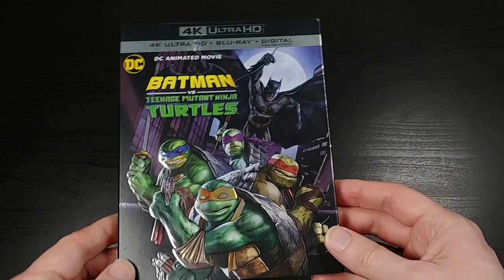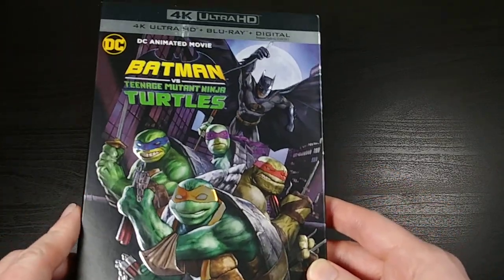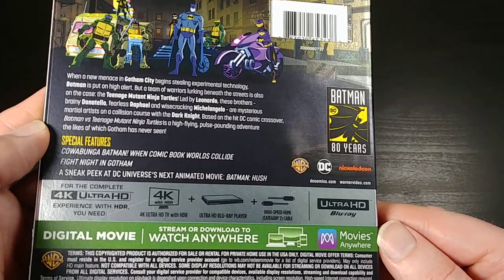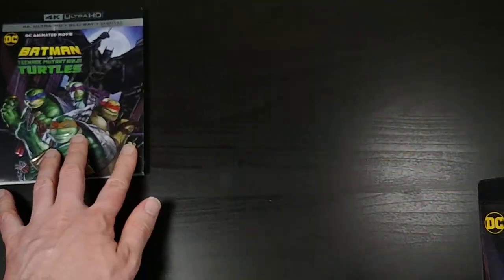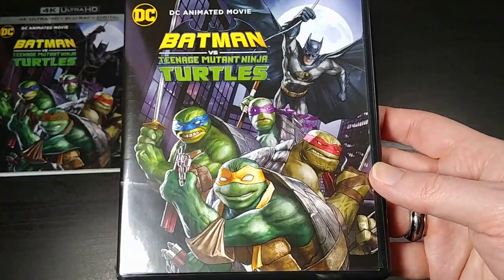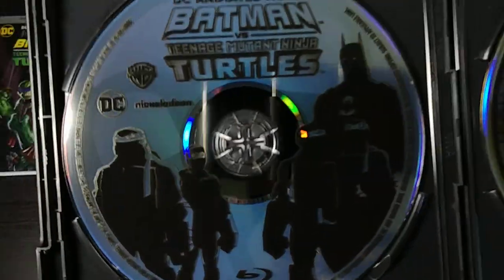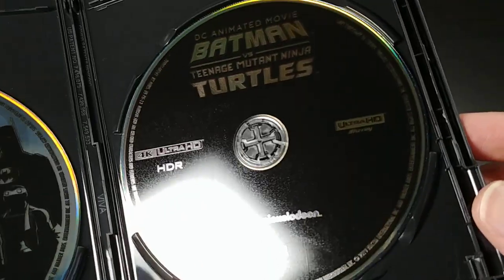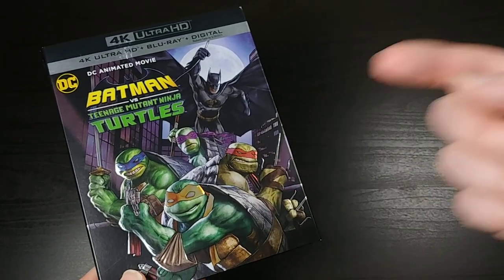Batman vs. Teenage Mutant Ninja Turtles 4K Blu-ray Unboxing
Check out this cool unboxing...I'll show you everything you need to see! If you're interested, you can purchase this item from Amazon